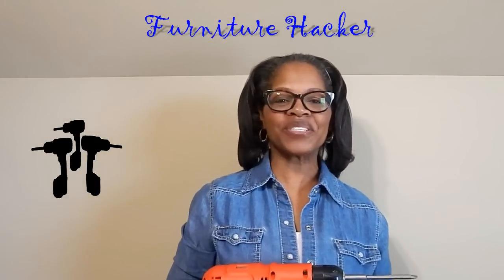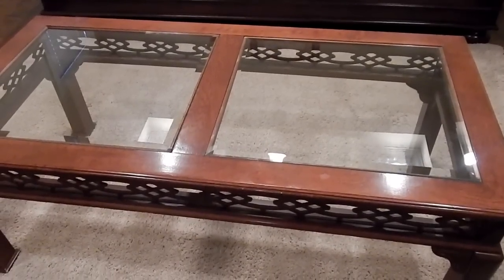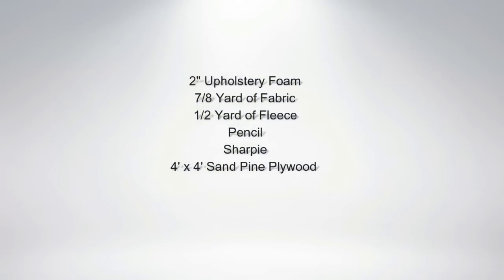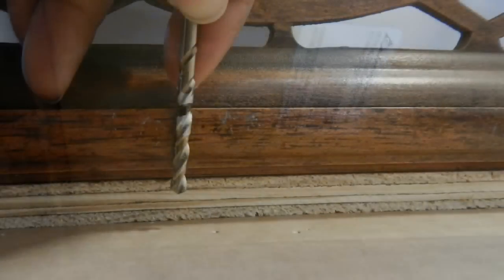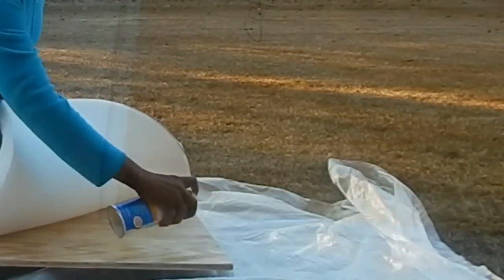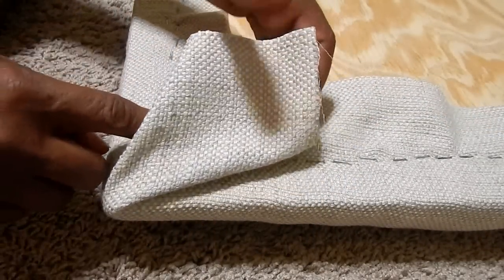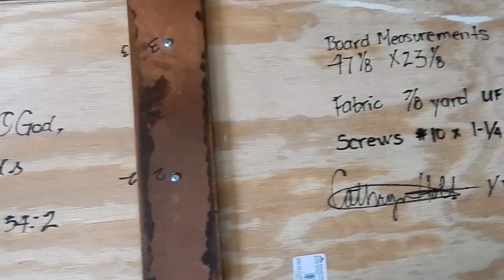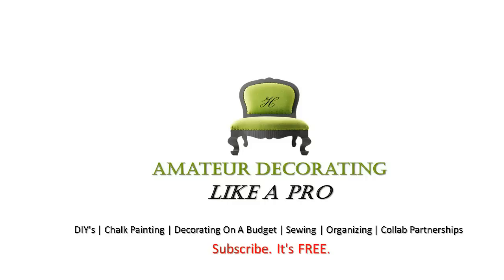Furniture Hack - DIY Coffee Table UPCYCLED To Bed Bench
Turning an old coffee table into a Bed Bench was so much fun.  Follow this step by  step video.

Supplies
Coffee Table
Drill
Electric Stapler
1 1/4" Screws
4 x 4' Plywood
Pliers
7/8 yd of Upholstery Fabric
1/2 yd of Fleece (instead of batting)
2" Foam Cushion
Spray Adhesive & Rubber Cement
Clamps
Scissors
Pencil
Sharpie